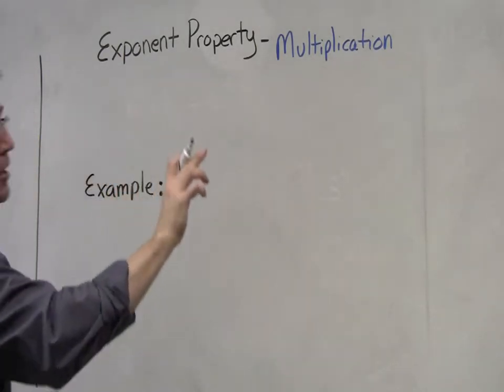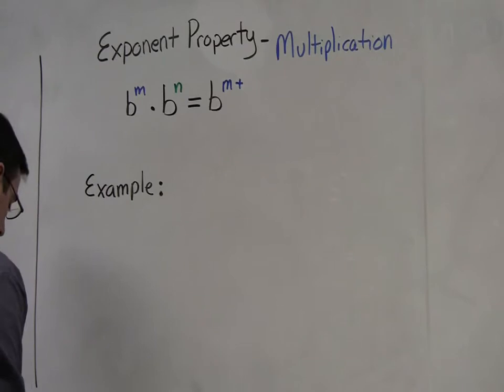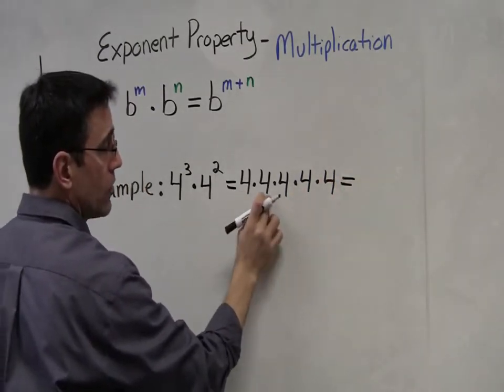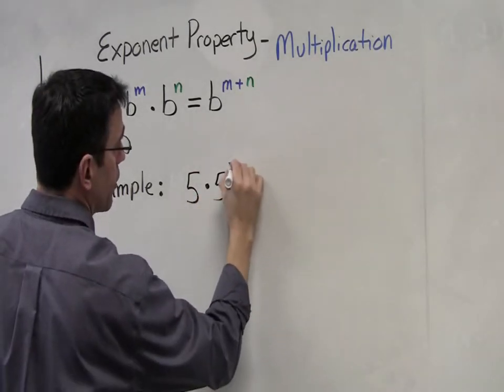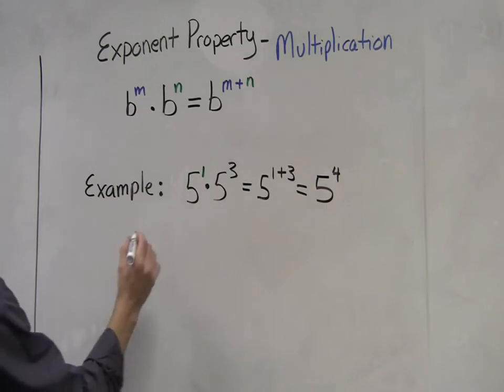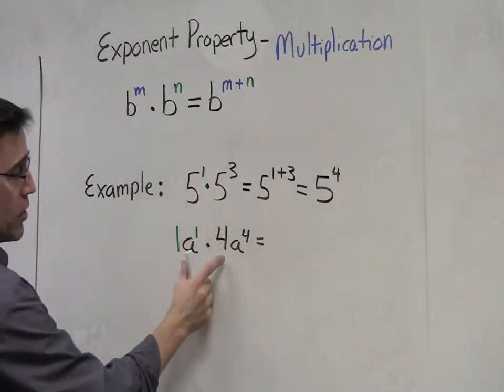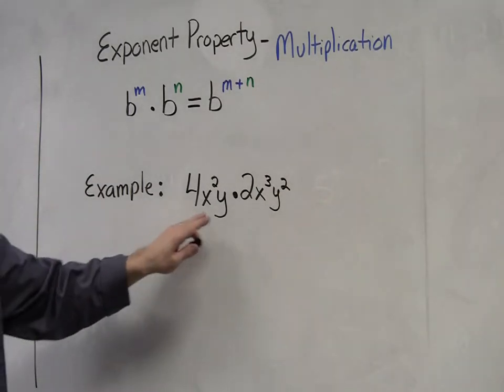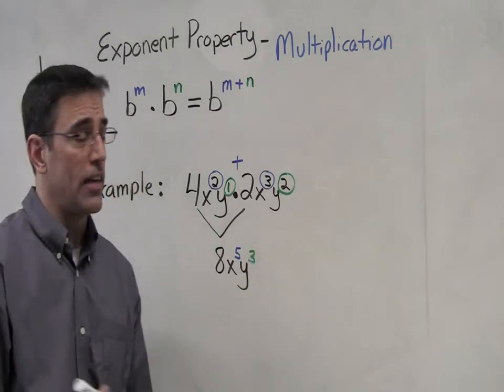Multiplying With Exponents.wmv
Basic explanation of mutiplying with exponents.